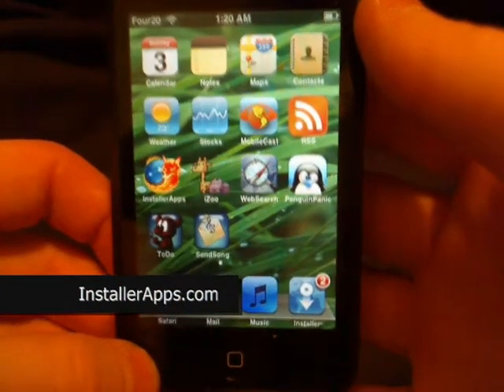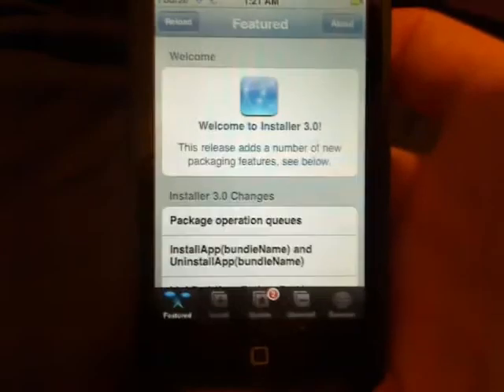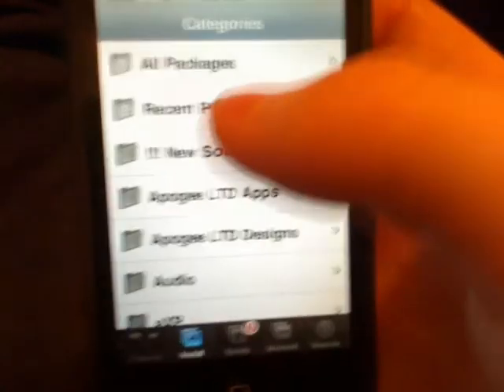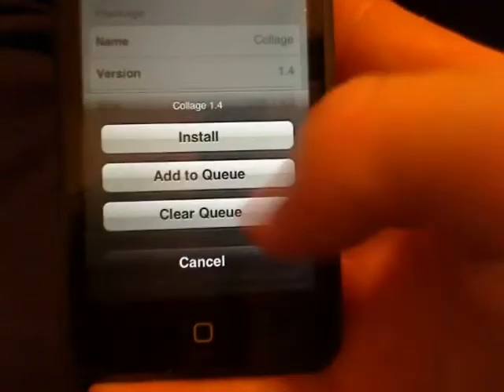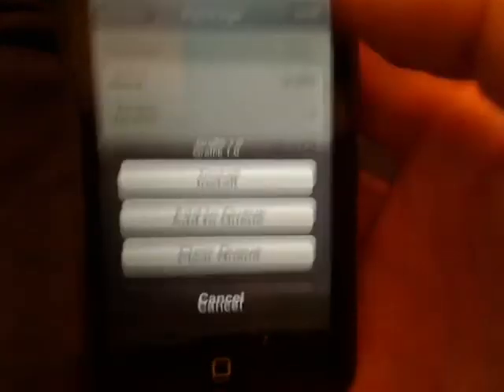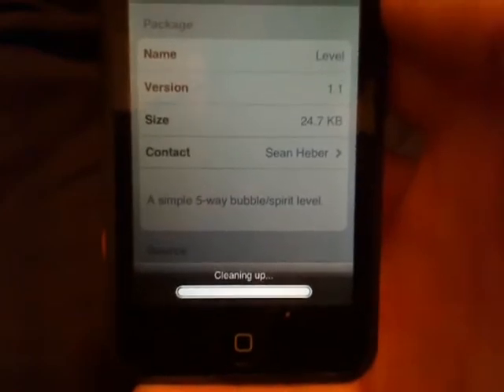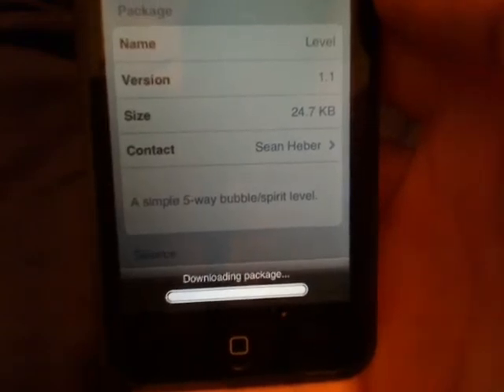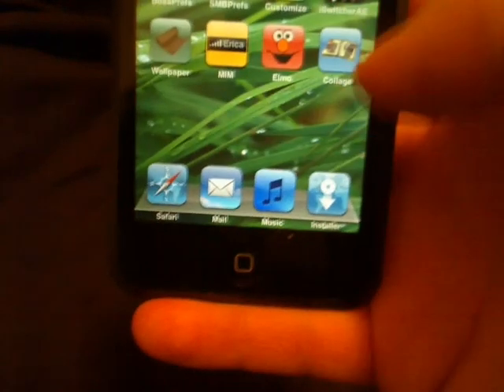iPhone Application Update - Installer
Installer has been updated to 3.0 final. . .with the new feature 'queue'.